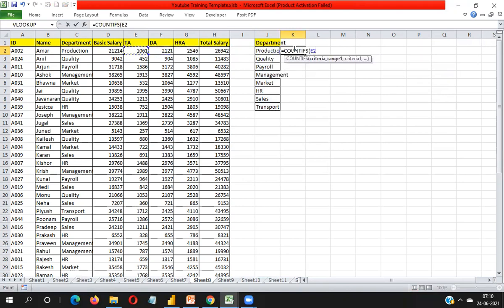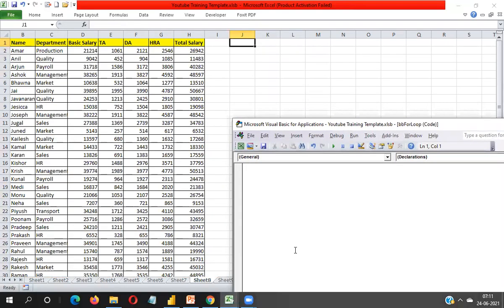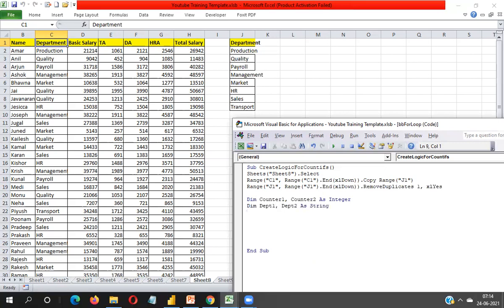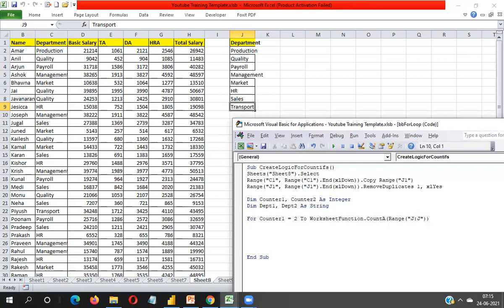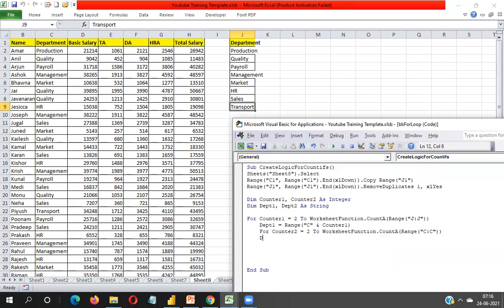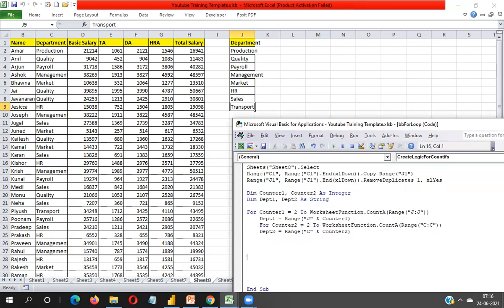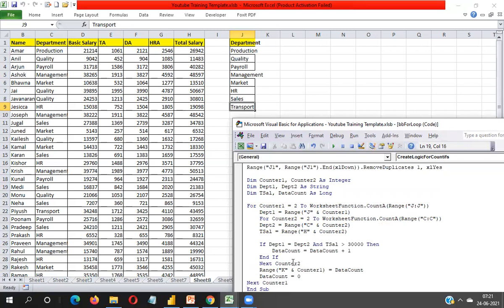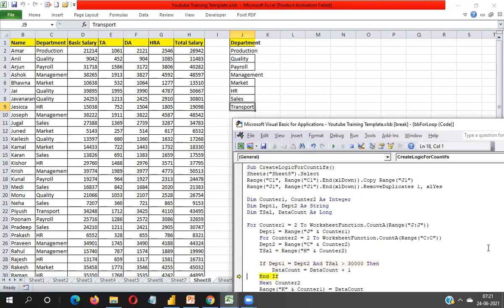VBA Macro Step by Step Tutorial Topic Countifs Logic